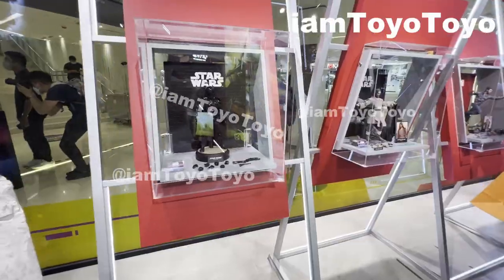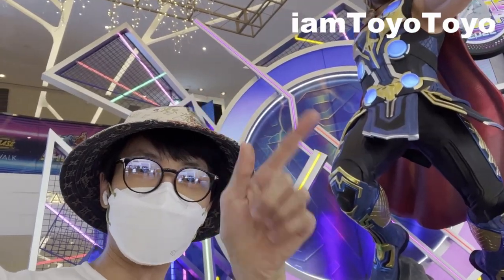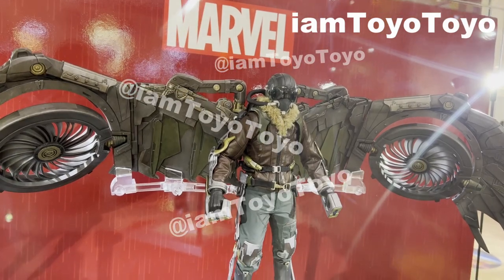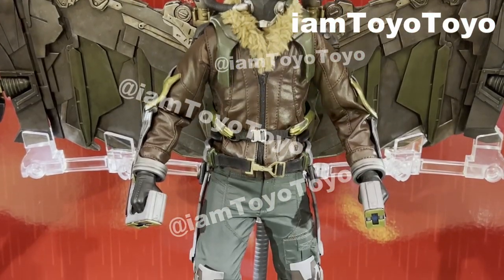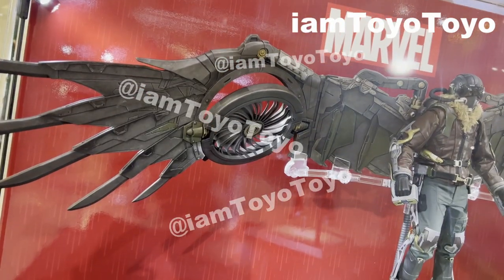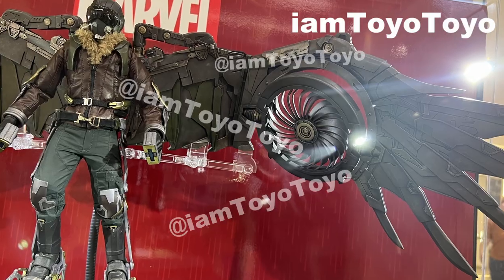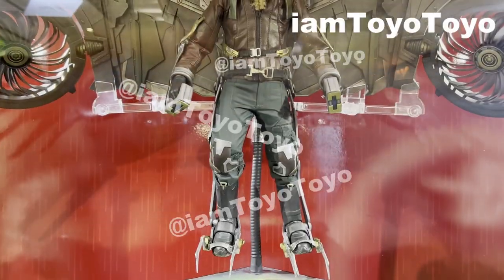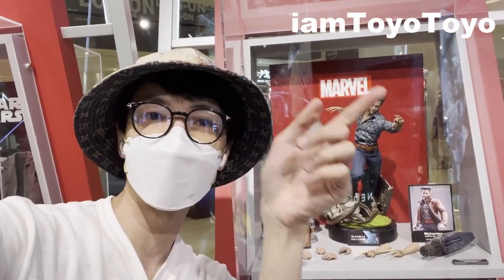Hot Toys Spider Man Homecoming Vulture Figure Preview ホットトイズ スパイダーマン ホームカミング バルチャー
Hot Toys Summer Showcase 2022:
Hot Toys X-MEN Wolverine (X-Men Days of Future Past) Figure Preview ホットトイズ X-MEN ウルヴァリン (フューチャー＆パスト)
Hot Toys Thor (Thor Love and Thunder) Figure Preview ホットトイズ ソー (ソー：ラブ＆サンダー)
Hot Toys Star Wars Obi-Wan Kenobi Series Figure Preview ホットトイズ スターウォーズ オビ ワン ケノービ
Hot Toys Dead Strange (Doctor Strange In The Multiverse Of Madness) Figure Preview ホットトイズ ドクター ストレンジ

Hot Toys Mighty Thor Cosbaby Unbox Review (Thor Love and Thunder) ホットトイズ マイティソー コスベイビー 開封 レビュー
Hot Toys Thor Love and Thunder Cosbaby Unbox Review ホットトイズ ソー コスベイビー (ソー：ラブ＆サンダー) 開封 レビュー
Bandai SH Figuarts Thor (Thor Love & thunder) Unbox Review SHF ソー (ソー：ラブ＆サンダー) 開封 レビュー
Bandai S.H.Figuarts Mighty Thor (Thor Love & thunder) Unbox Review マイティソー (ソー：ラブ＆サンダー) 開封 レビュー

Hot Toys Thor Avengers Endgame Unbox & Review ホットトイズ ソー アベンジャーズ エンドゲーム 開封 レビュー

I GOT A CHASE! Hot Toys PS5 Spiderman Cosbaby Cosbi Full Box Unbox Review ホットトイズ スパイダーマン コスベイビー コスビー
Hot Toys Spiderman No Way Home Green Goblin First Look ホットトイズ スパイダーマン ノーウェイホーム グリーン ゴブリン

TOYO VLOG #19 Shopping Hot Toys Spider-man No Way Home Cosbaby ホットトイズ スパイダーマン ノーウェイホーム コスベイビー
VLOG #18 Hot Toys Spider-man No Way Home Cosbaby & Figures Exhibition ホットトイズ スパイダーマン ノーウェイホーム コスベイビー

Hot Toys Secret Base Store Visit 2021 - Marvel, Star Wars, Spider Man, Avengers ホットトイズ マーベル スターウォーズ